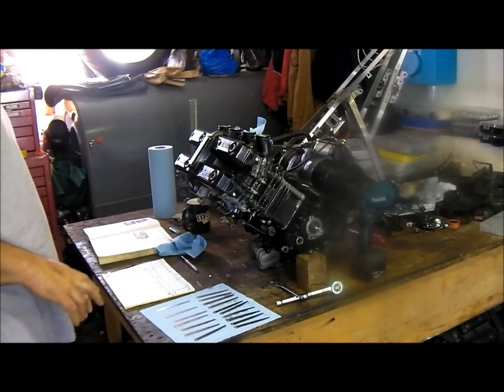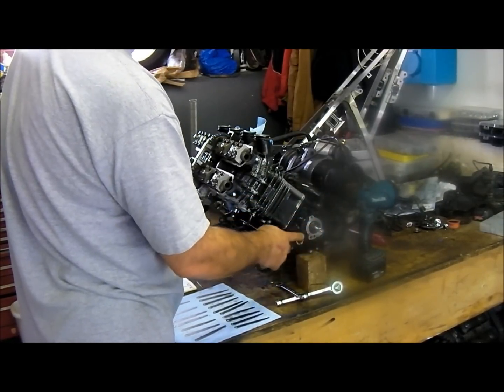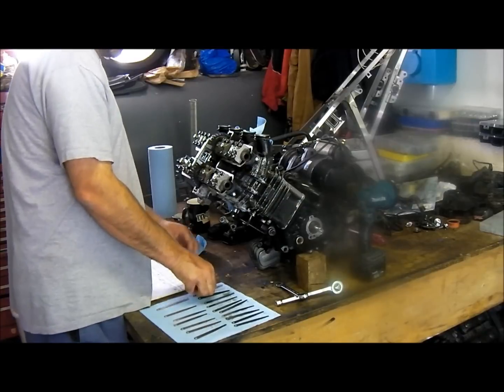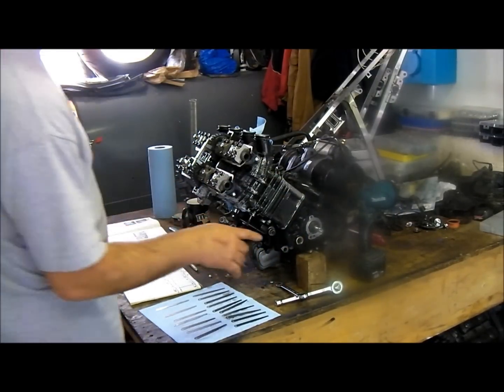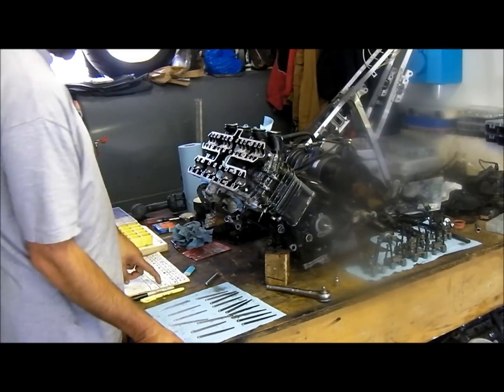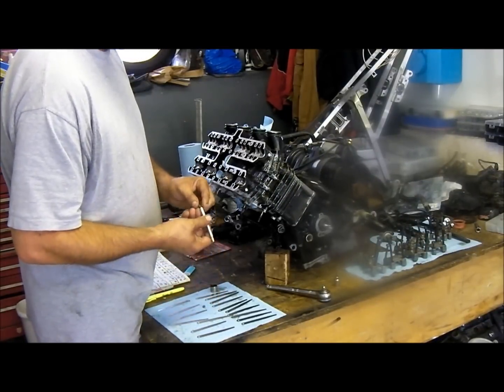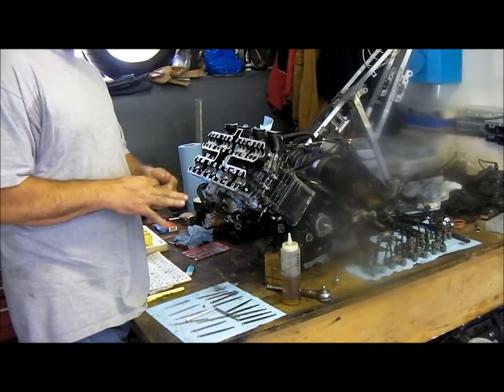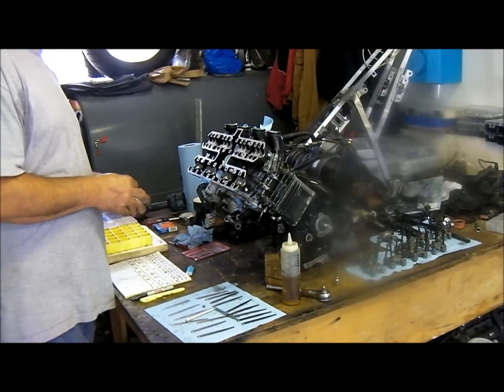Fz750 Valve Adjustement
Shim under bucket type